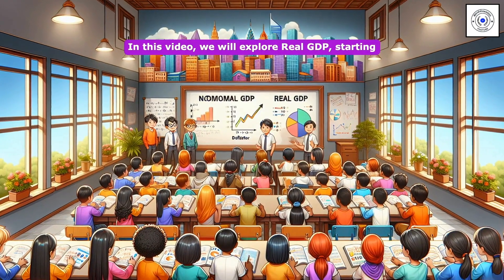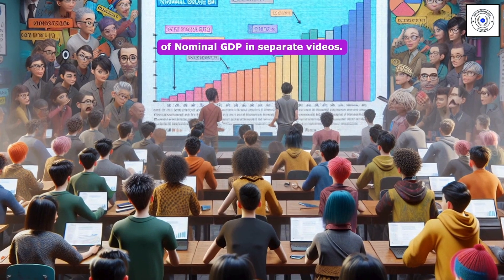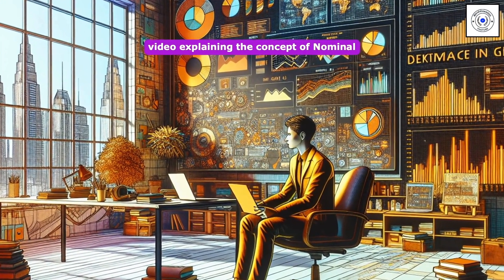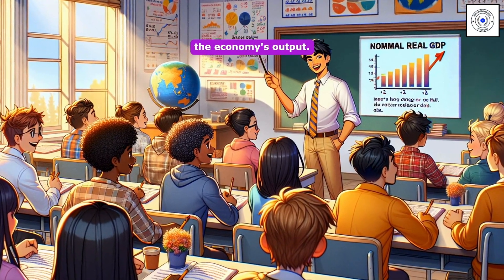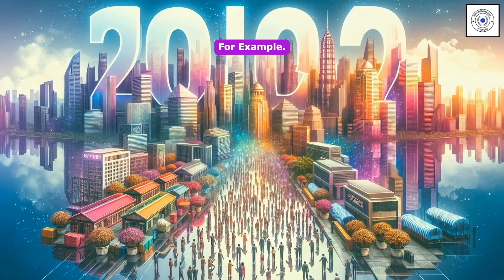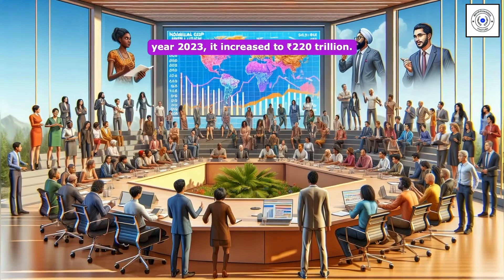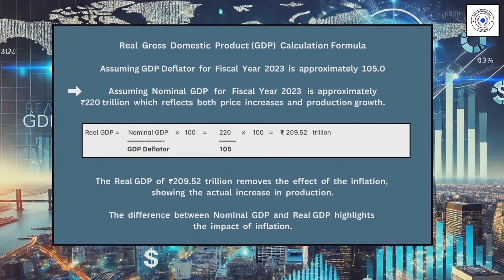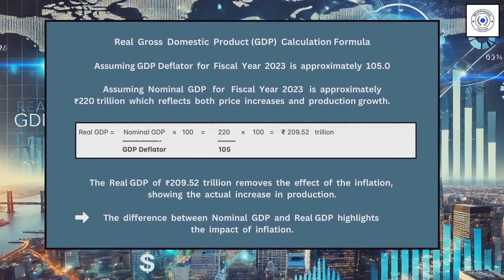Real Gross Domestic Product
This video simply explains Real Gross Domestic Product (GDP) and how it's calculated. Real GDP measures the total value of goods and services produced in an economy, adjusted for inflation or deflation, giving a more accurate picture of economic growth.